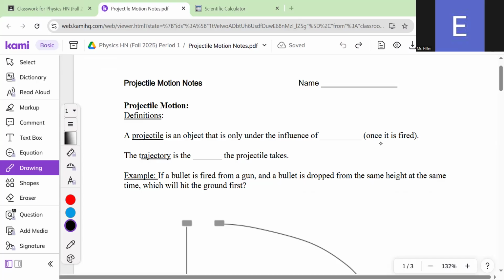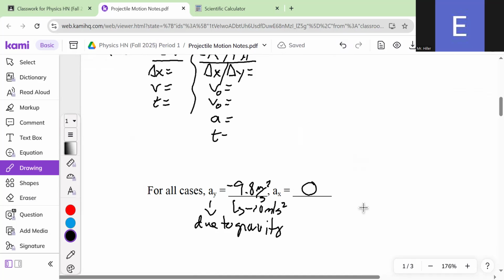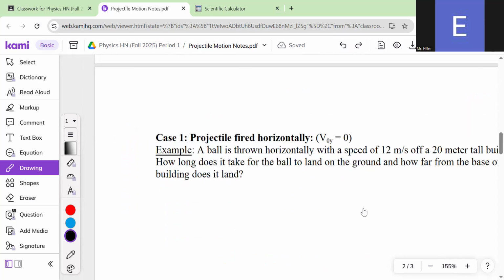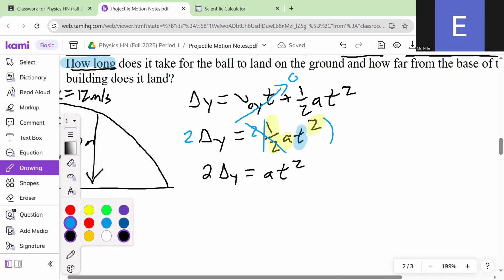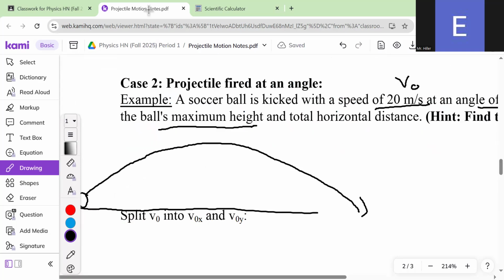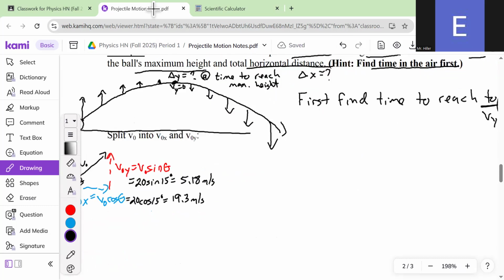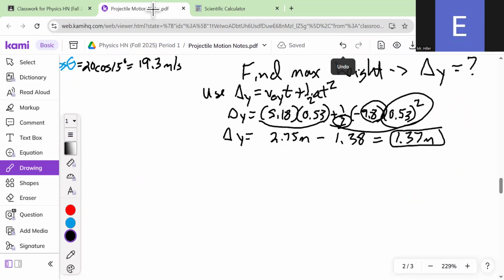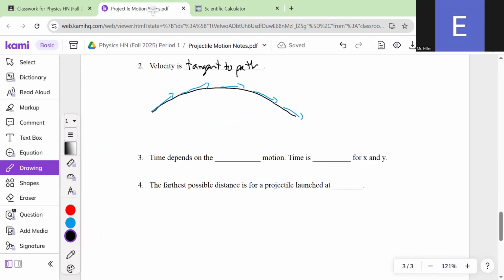Projectile Motion Notes